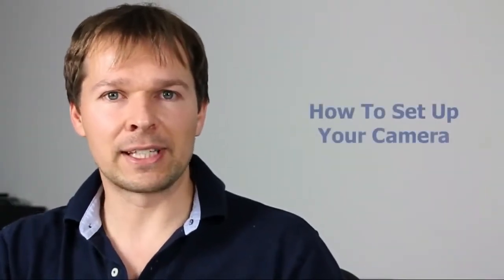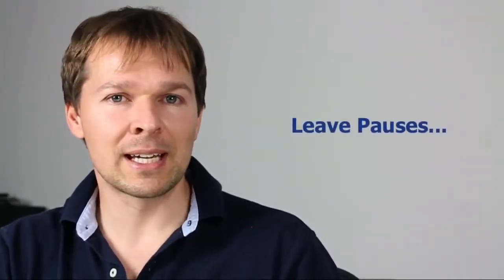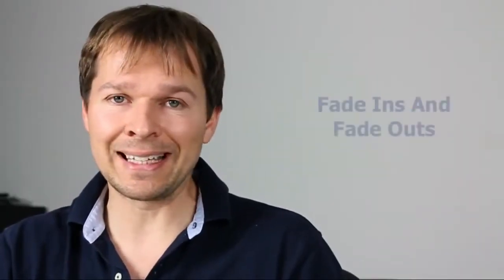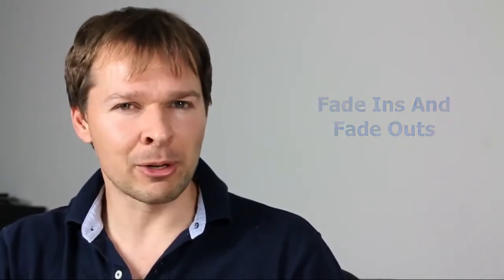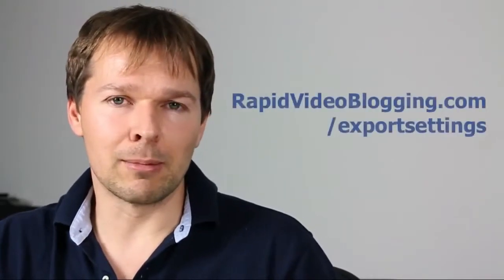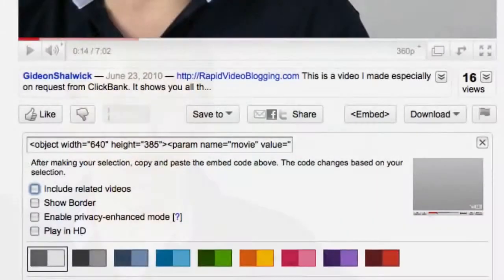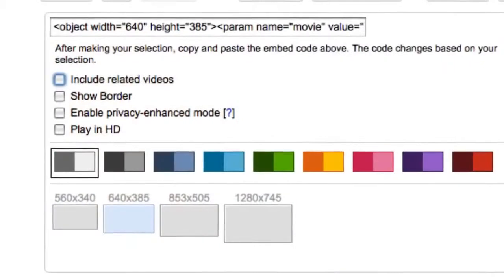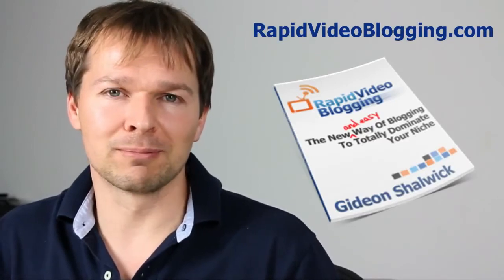ClickBank Video Training # 2 | ClickBank University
Learn Everything You Need To Know In Simple
Tutorial Videos.If you are a complete beginner
that's even better. Put What We Teach Into
Action & Get Results.

No tech skills or previous knowledge required.

Only $47 and  Learn how to be an Internet
Marketer in no time.

Learn How to Create Your Own Product

This includes Live Weekly Training Webinars with
Justin and Adam to make sure you stay on track
and get all my questions answered by them
personally! You will receive free marketing
trainings, free facebook group support page
with additional trainings, and free marketing
tools.

You have absolutely have nothing to worry
about when joining ClickBank University. This
offer is a full 60 Day Money Back Guarantee - no
questions asked. You can try it if it will work for

Remember, Risk Free Order: 60 Day Money
Back Guarantee

Click The Link Above to Learn more.